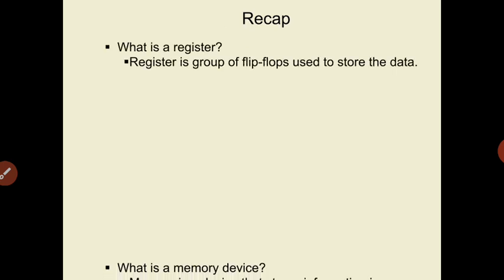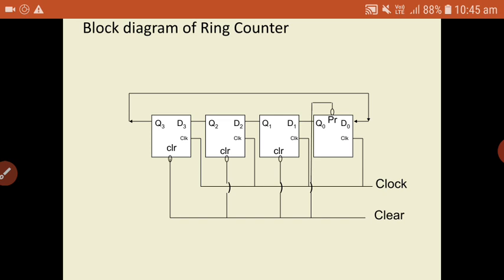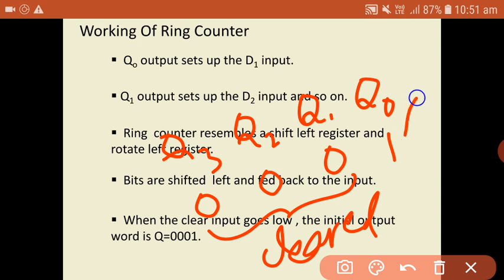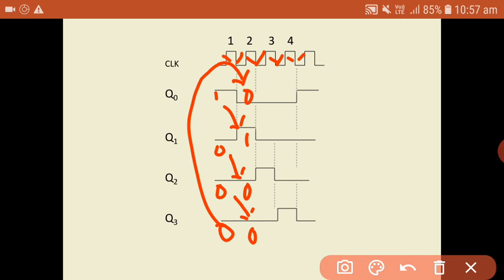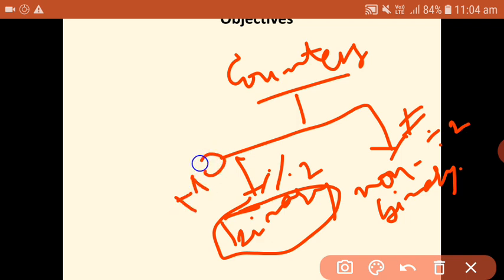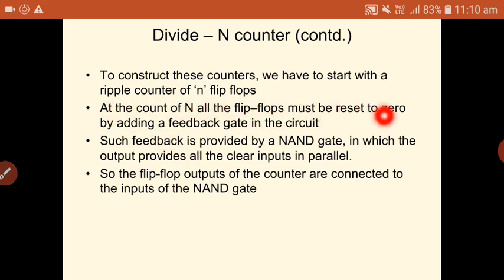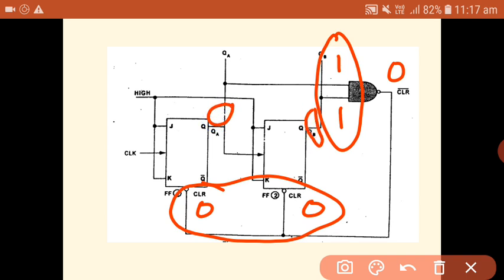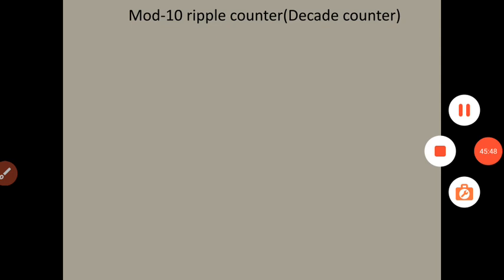RK LECTURE 31 14082020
RING COUNTER, MOD-N COUNTER